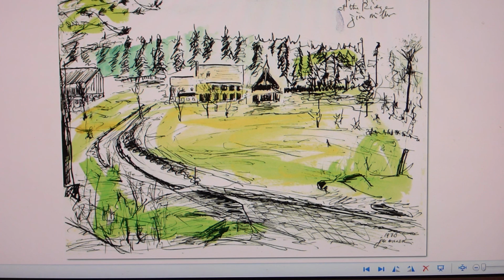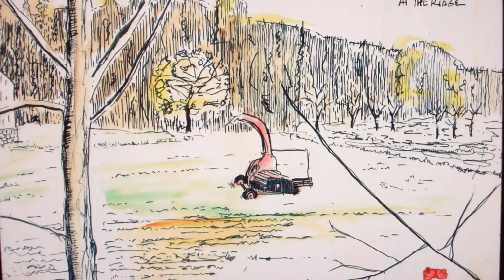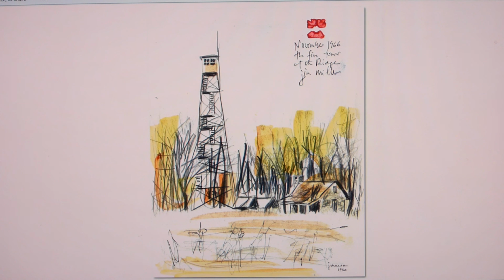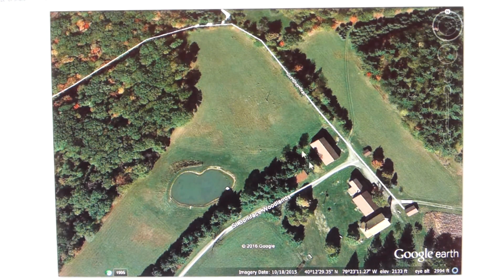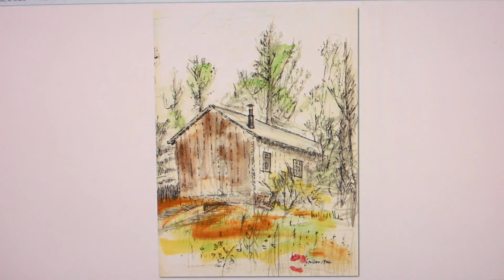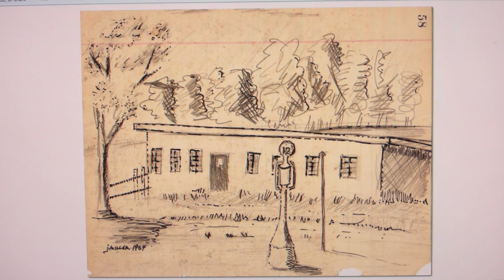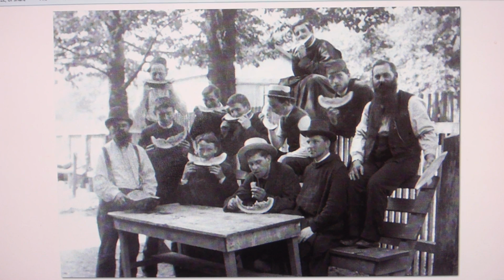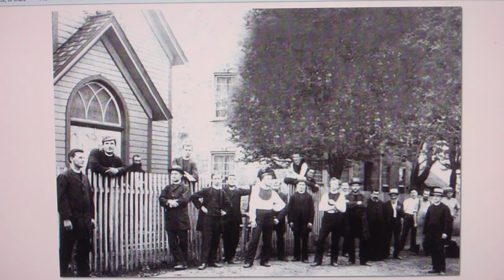St. Vincent Through the Years 2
An important episode in the history of St. Vincent at Latrobe PA:  THE RIDGE